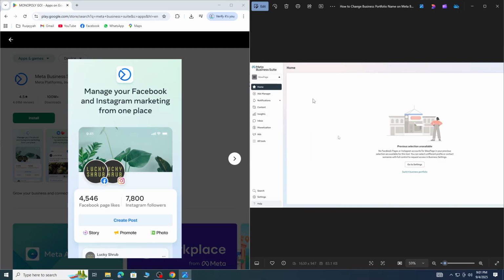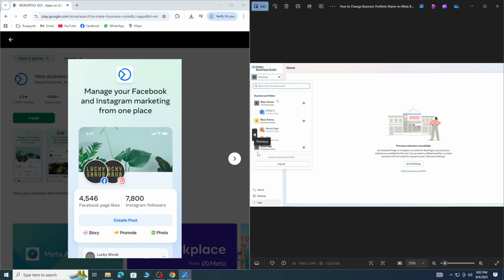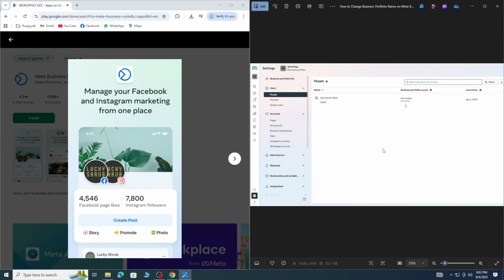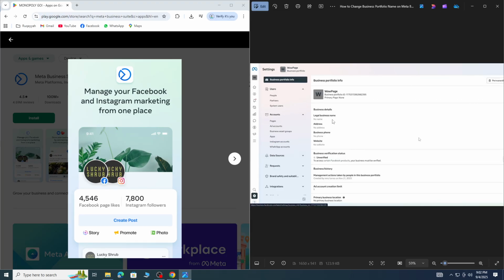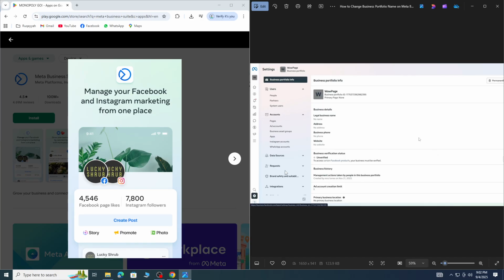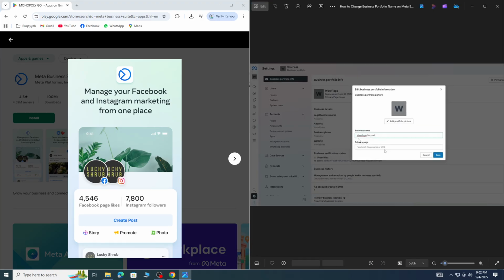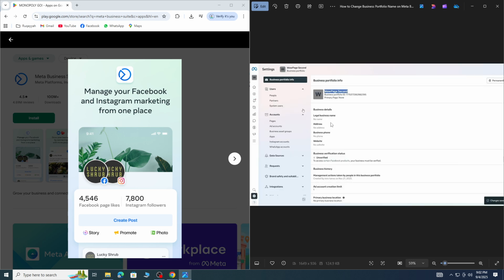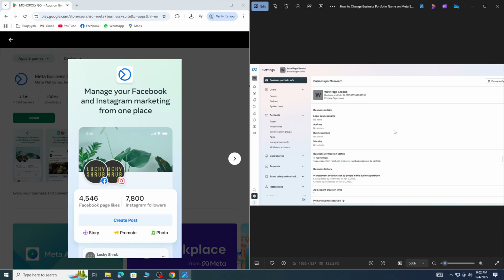How to Change Business Portfolio Name on Meta Business Suite 2025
- How to Change Business Portfolio Name on Meta Business Suite
In this video, I will show you how to change your business portfolio name on Meta Business Suite quickly and easily. Learn the step-by-step process to update your portfolio, manage your business accounts, and keep your Meta Business Suite organized for better management and branding.